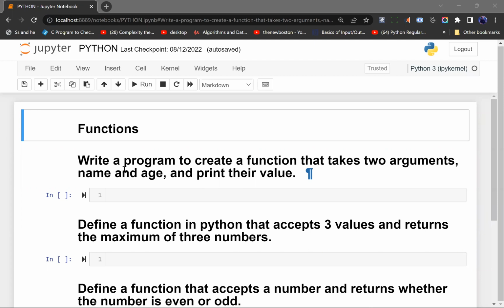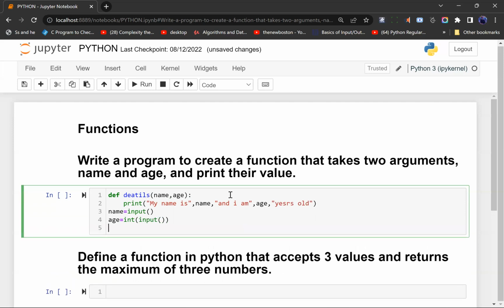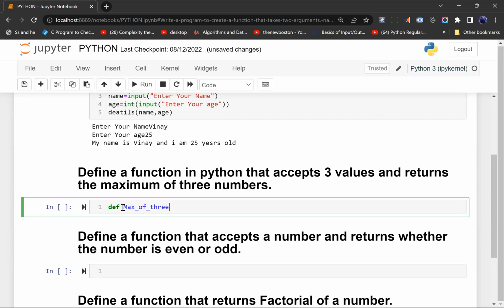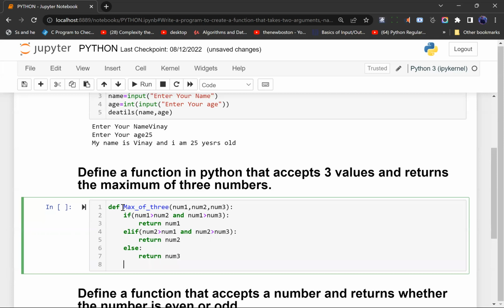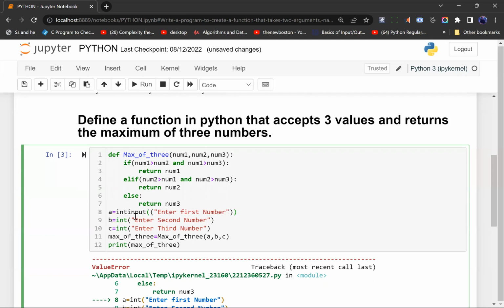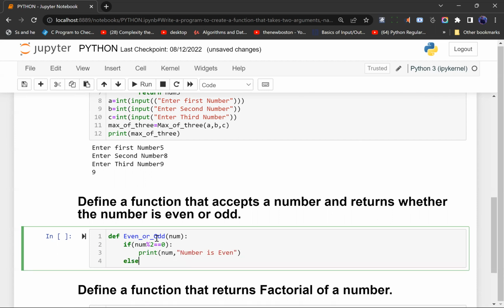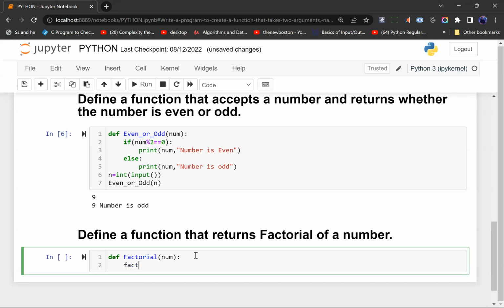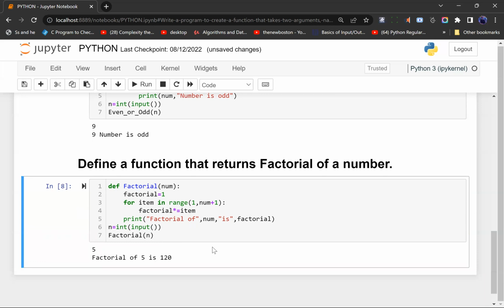CorporatesGuide || Python || part 18